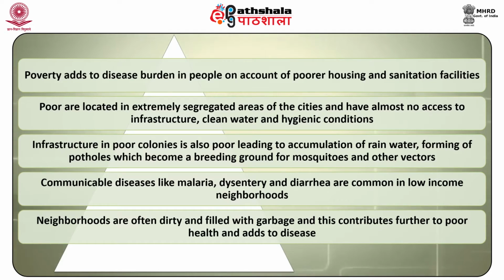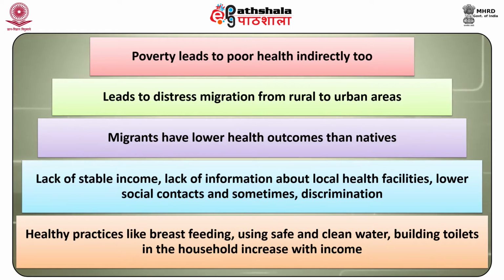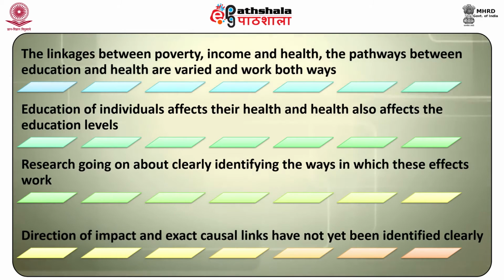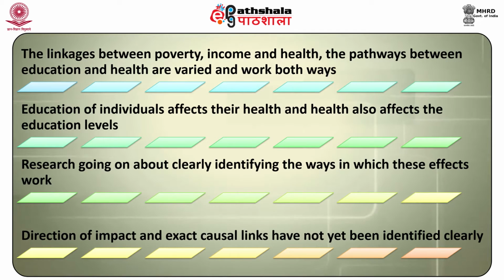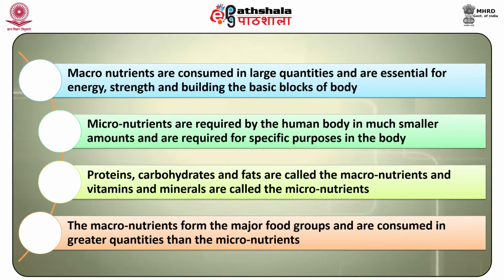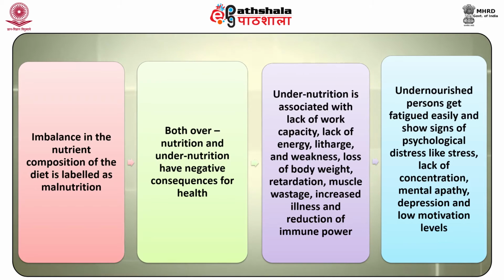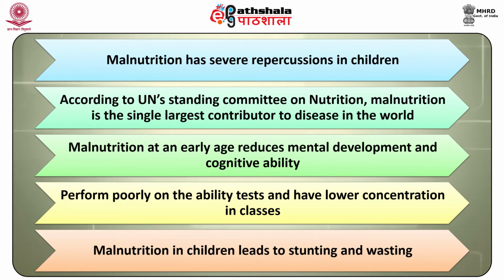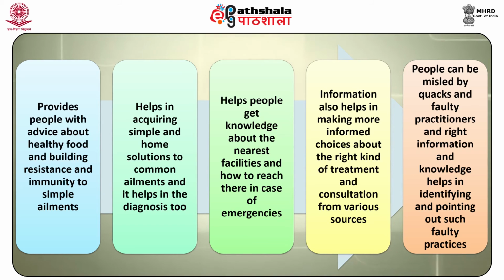Determinants of Health -Poverty, Literacy, Malnutrition and Information (BSE)